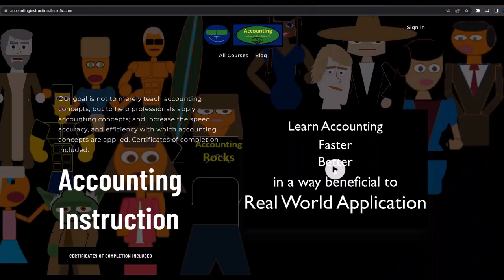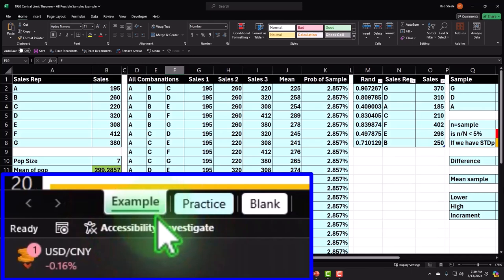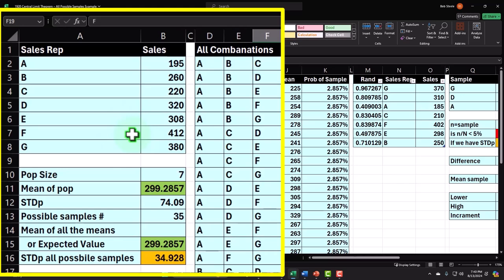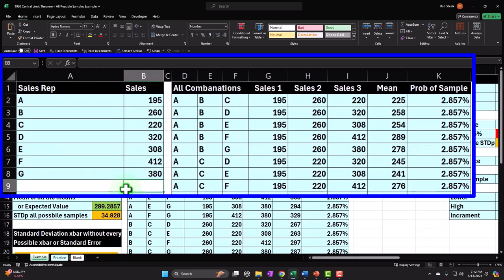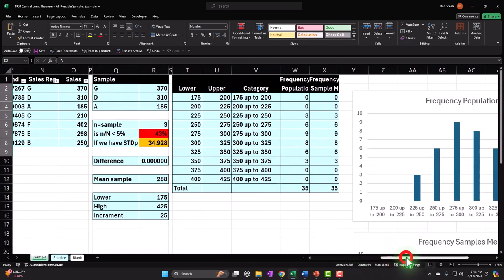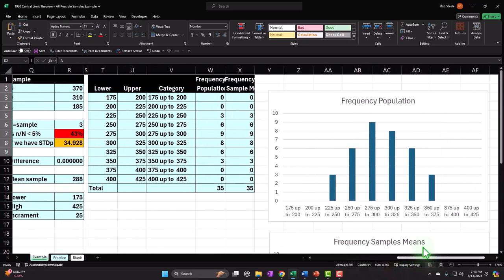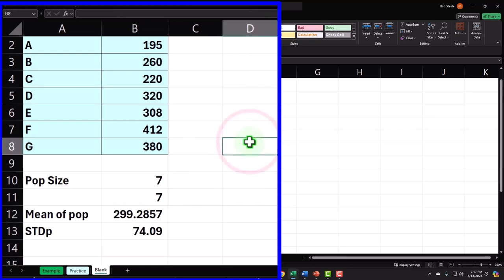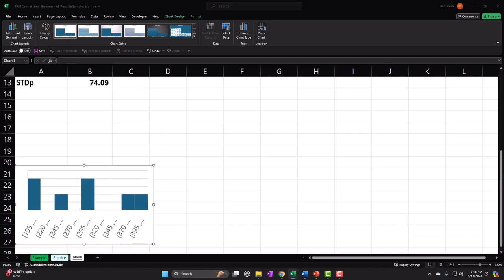Central Limit Theorem – All Possible Samples Example 1920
Central Limit Theorem – All Possible Samples Example
Statistics & Excel